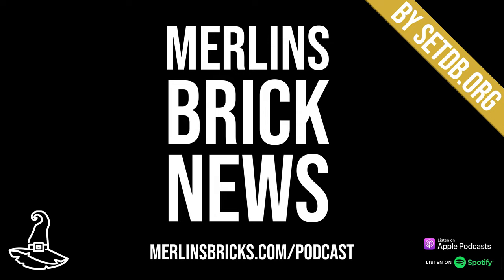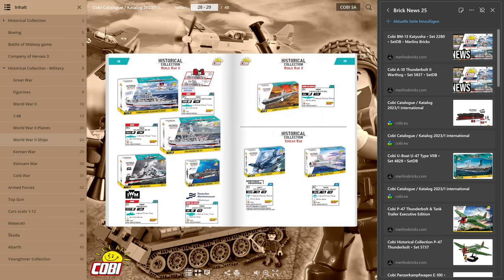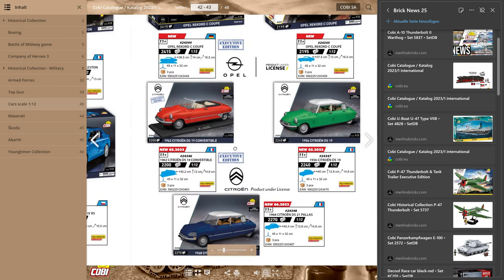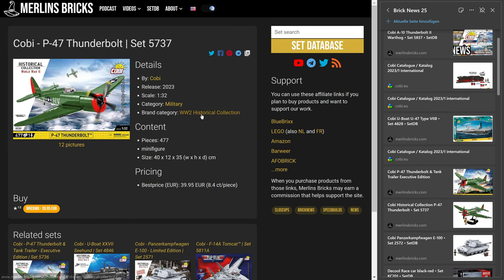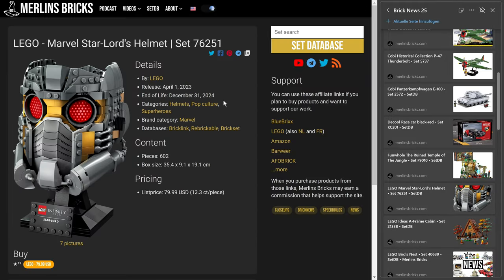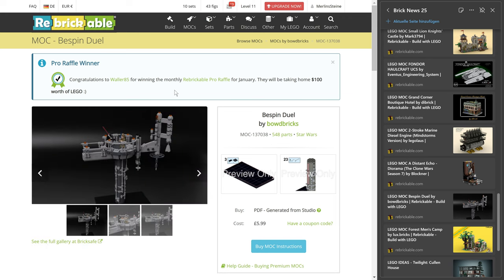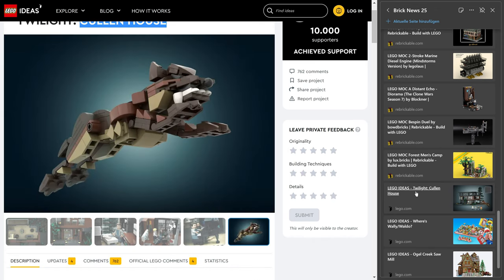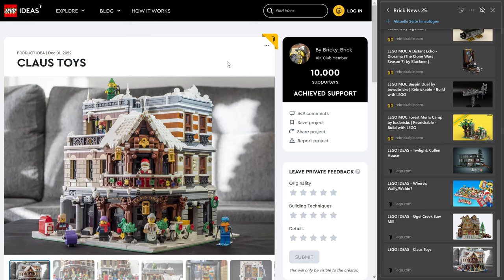Brick News 25: LEGO, Cobi, Funwhole, Mould King, MOCs, Ideas and more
Set Updates from LEGO, Cobi, Funwhole, Mould King, Decool, TaiGaoLe, Sembo. In addition, MOCs of the week and news from the LEGO Ideas Programm.

⏱ *Timestamps*
00:00:00 - Introduction
00:01:00 - Cobi
00:19:45 - Decool
00:20:57 - Funwhole
00:23:33 - LEGO
00:28:30 - MouldKing, Sembo und TaiGaoLe
00:31:50 - MOCs of the week
00:40:30 - Ideas